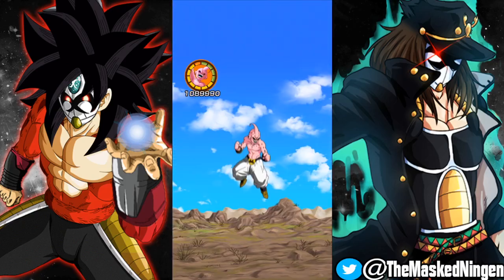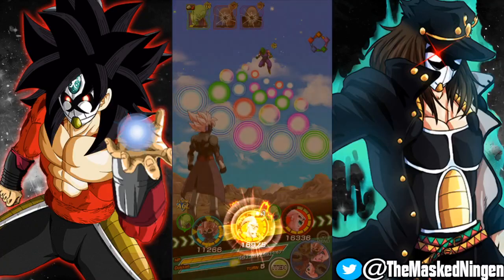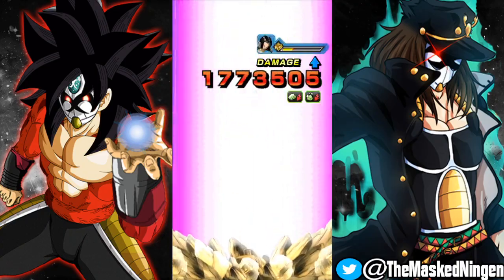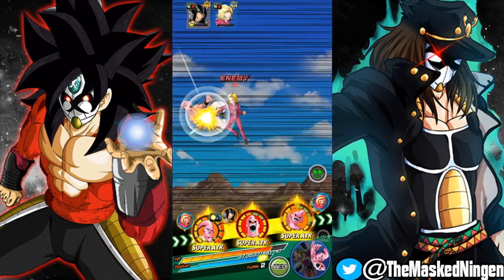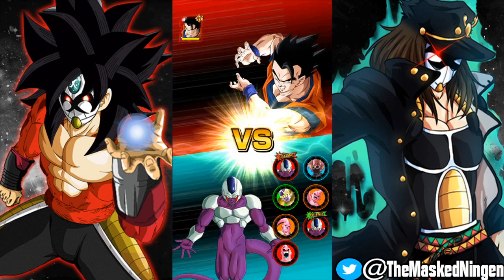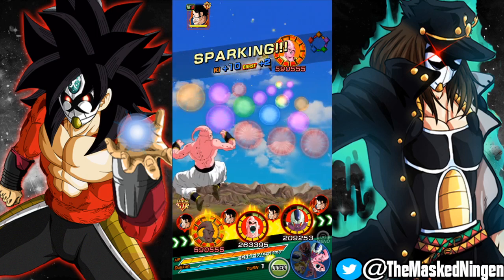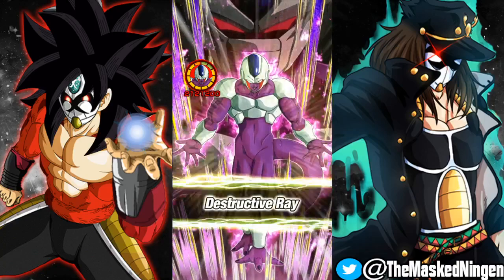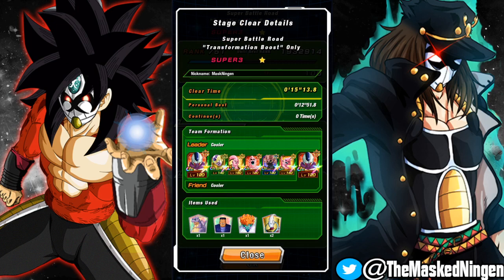LR BUU TEAMS UP WITH STR COOLER TO DESTROY TRANSFORMATION BOOST SBR! (DBZ Dokkan Battle)